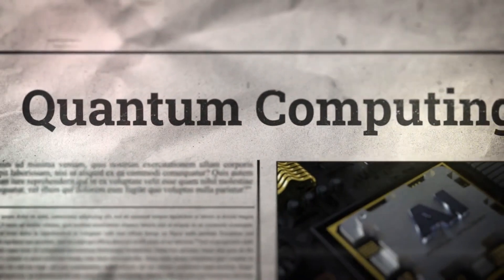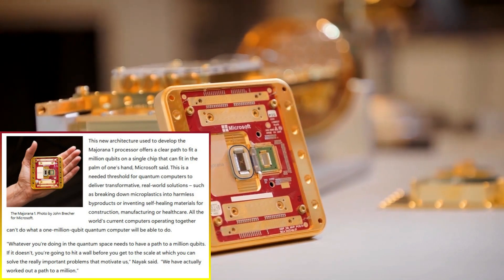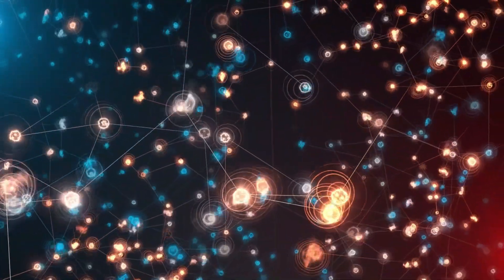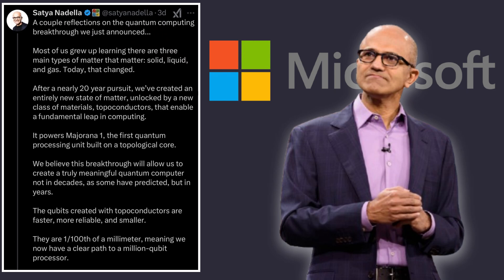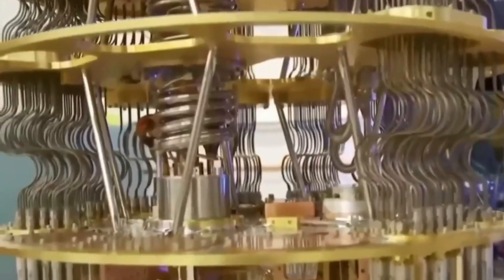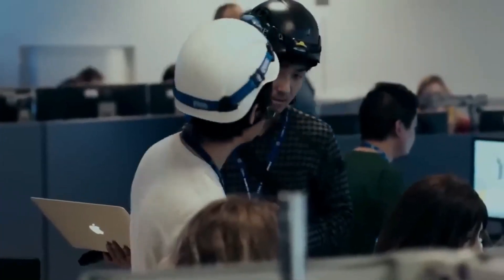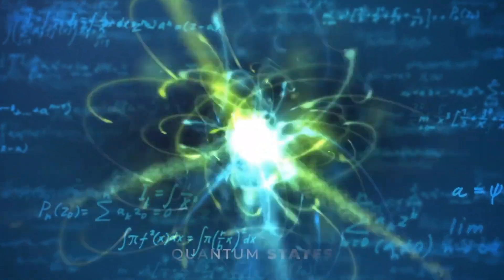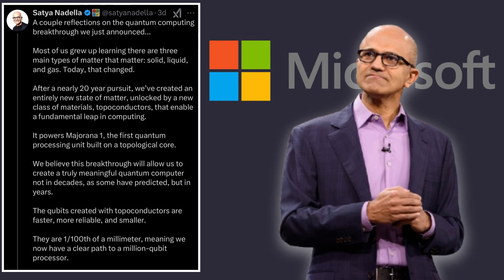Microsoft’s Quantum Chip Moves Computation Into Parallel Universes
Scientists Fear a Multiverse Nightmare as Majorana 1000 Qubit Chip Advances

While this claim is fascinating, experts warn that Quantum AI simulations aren’t the same as real interdimensional travel. Microsoft’s technology may be powerful, but can it truly access parallel universes or is it simply modeling possibilities within our own quantum realm?